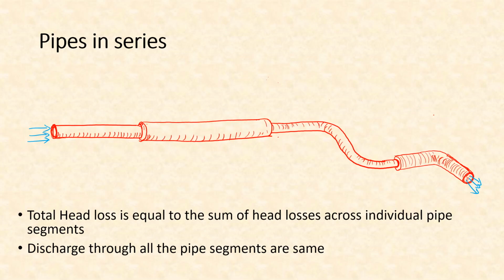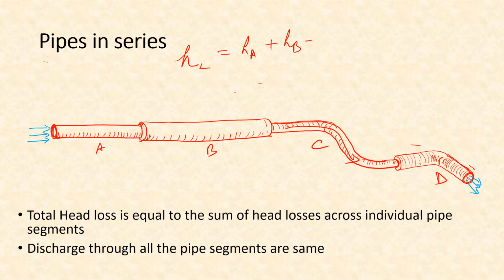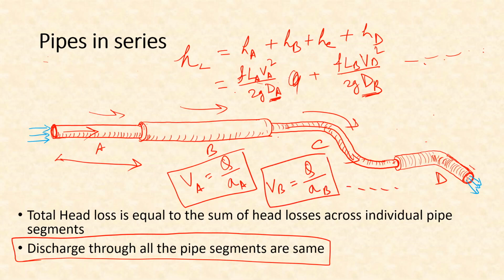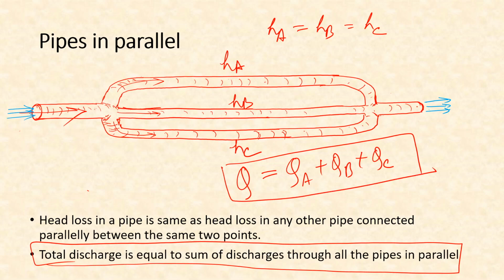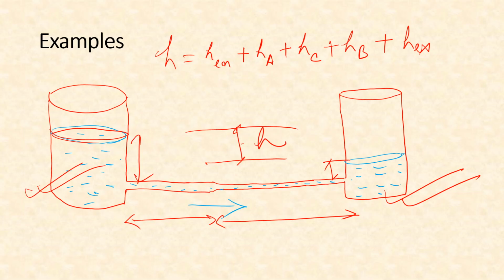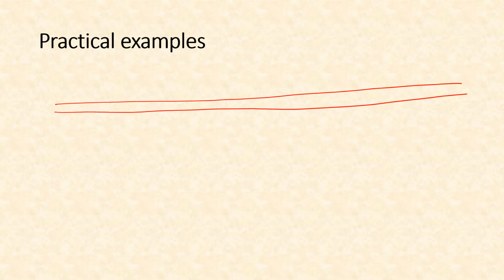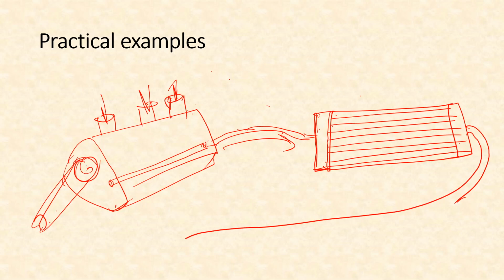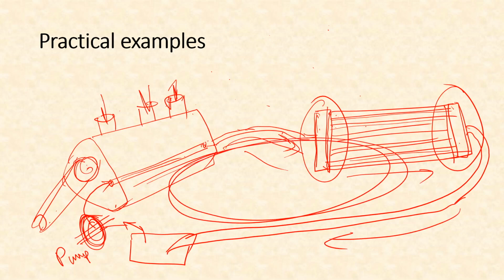Hydraulics (CE321) Lecture 7 - Pipes in parallel and series